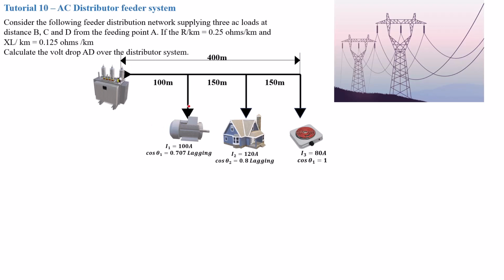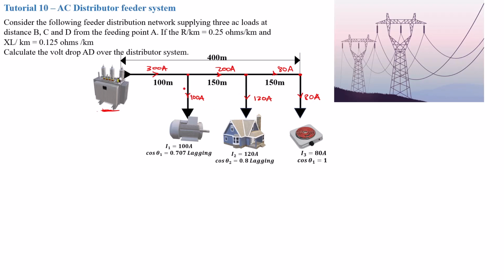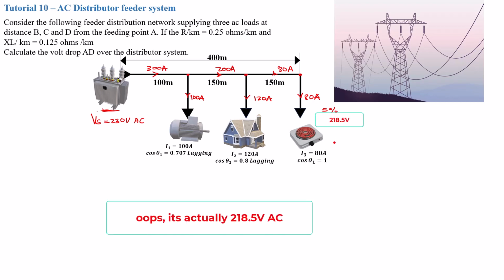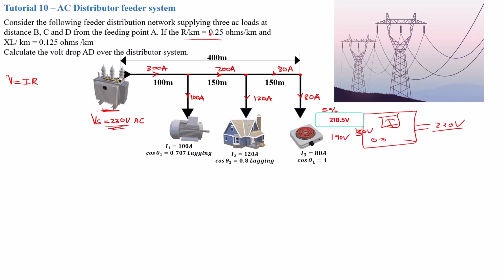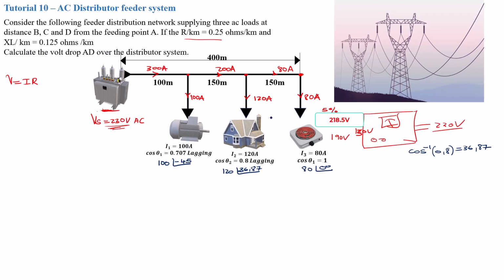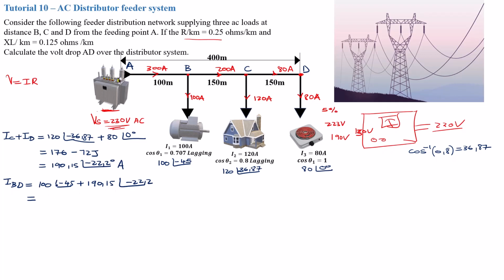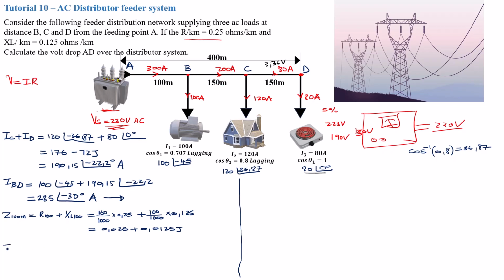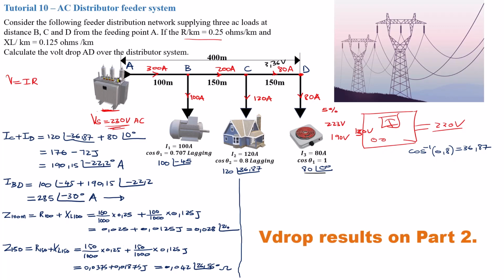How to calculate the voltage drop of an AC Distributor feeder system - Part 1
In this tutorial I show you to calculate the voltage drop on a feeder network, the feeder network we discuss here is a common configuration for many electrical system. The voltage  DROP on an electrical distribution network is a very important factor. Power utility suppliers must at all times ensure that the voltage availabe at the main plugs of utility customers must be at a 5% accpetable drop to ensure that electronics equipment do not experience a system malfunction.

Learn how to accurately calculate voltage drop in an AC distributor feeder system with our detailed tutorial. Designed for electrical engineers and professionals, this video explores essential concepts such as Ohm's Law, conductor sizing, voltage drop calculations across different loads, and factors influencing voltage stability.
Gain practical insights into optimizing conductor selection and system design to maintain voltage quality and efficiency in electrical distribution networks.

🔧 What You’ll Learn:
Understanding Voltage Drop in AC Feeder Systems
Calculating Voltage Drop Using Ohm's Law
Factors Affecting Voltage Drop: Load, Distance, Conductor Size
Optimizing Conductor Selection for Voltage Stability

📌 Key Topics Covered:
Voltage Drop Basics and Importance
Conductor Sizing for AC Feeder Systems
Practical Examples and Calculation Techniques
Ensuring Voltage Quality in Distribution Networks

Introduction to Electrical Power Distribution
Optimizing Power System Efficiency
Advanced Techniques in Electrical Network Analysis

Have questions or feedback? We're here to assist you in mastering electrical engineering concepts!